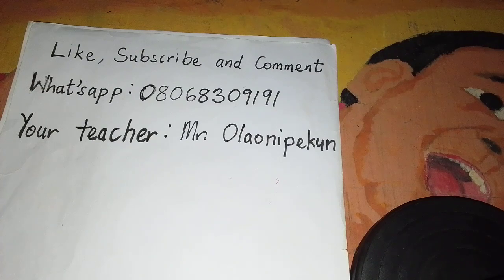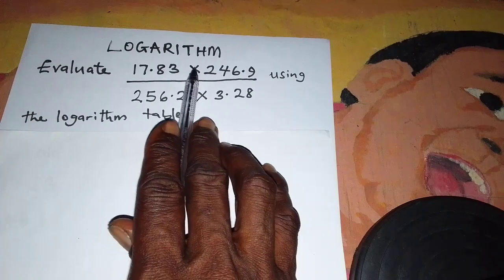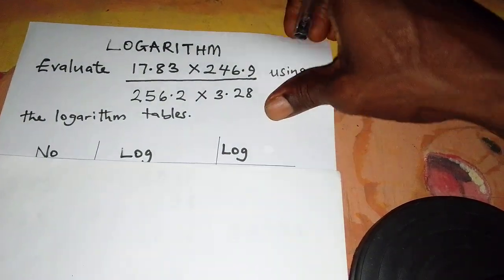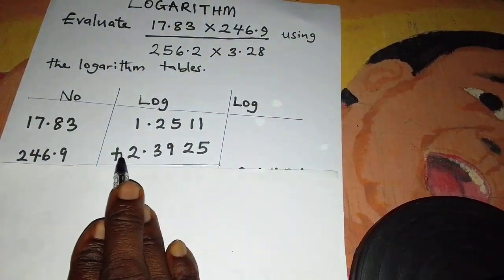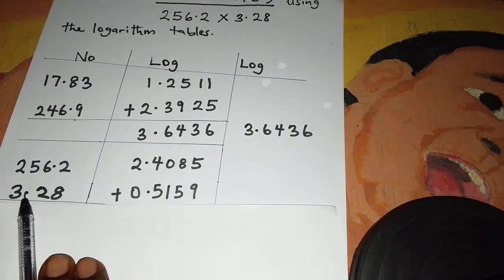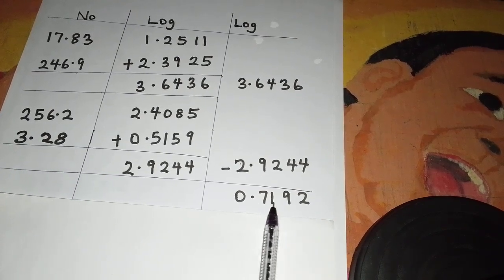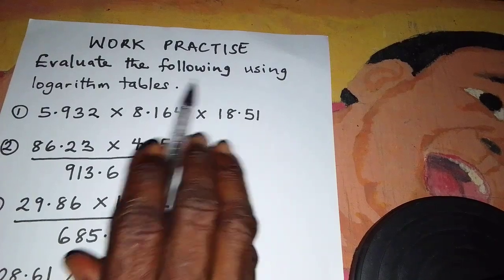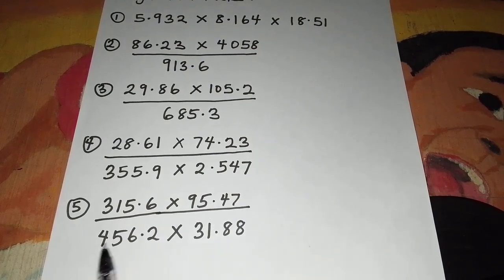Logarithms 4: Mathematics ss1 first term